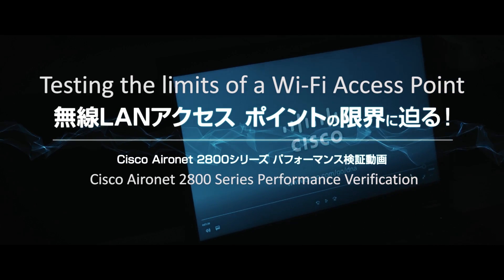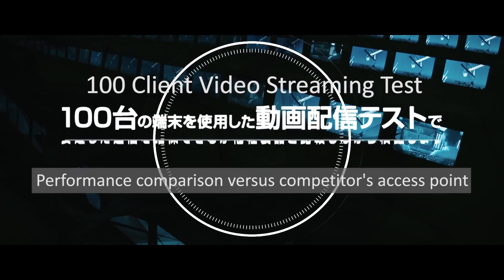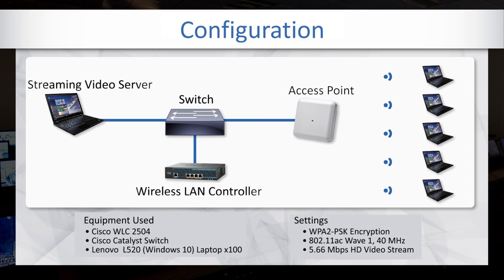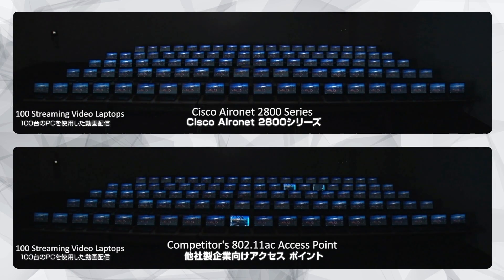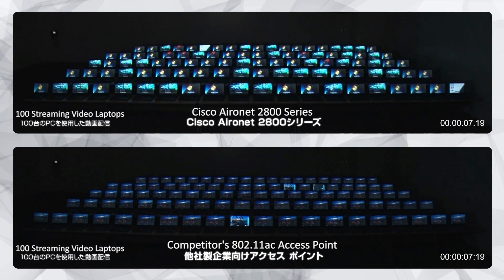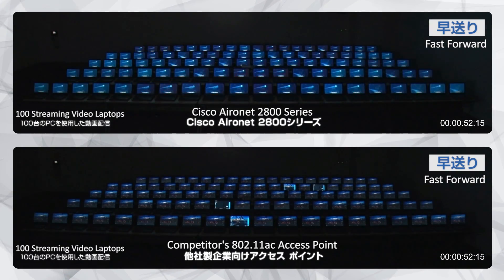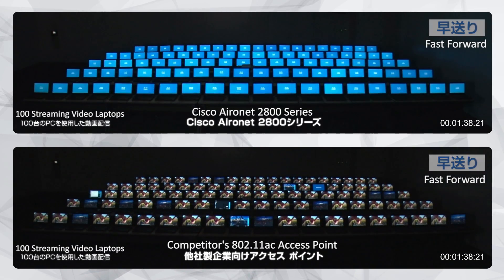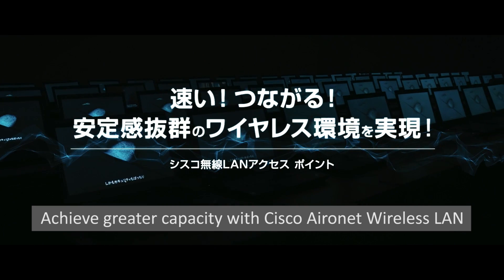Cisco 2800 Dual 5 GHz Video Streaming Test With 100 Clients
This test places the Cisco 2802i access point against a competitor's 802.11ac access point streaming an HD video to 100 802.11ac laptops.  The Cisco 2800 has a flexible radio allowing both radios to be configured for 802.11ac, greatly increasing the capacity of the AP.